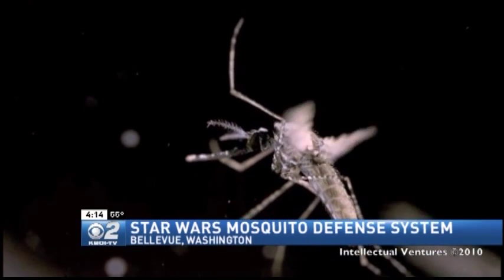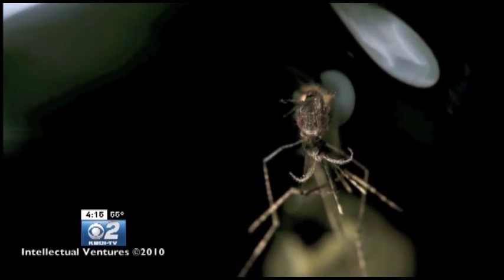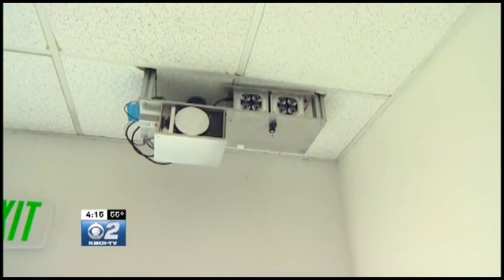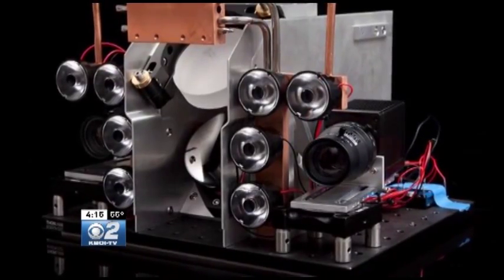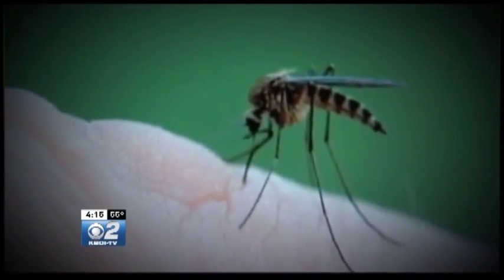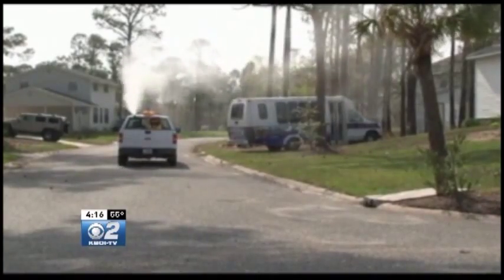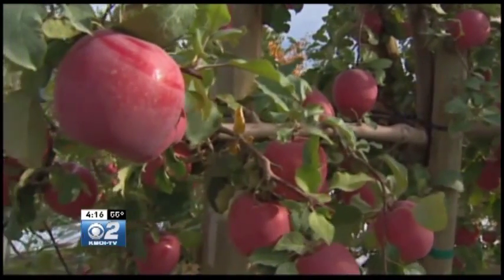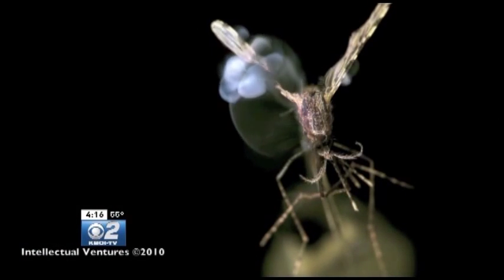Killing Mosquitoes with Lasers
A Northwest company has built a mosquito defense system using cameras and lasers to shoot the wings right off the insects.